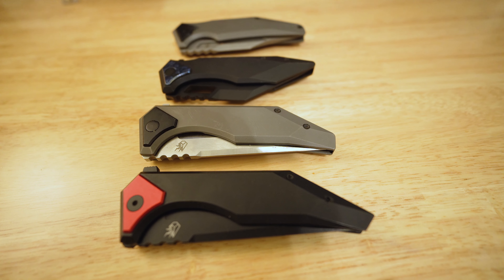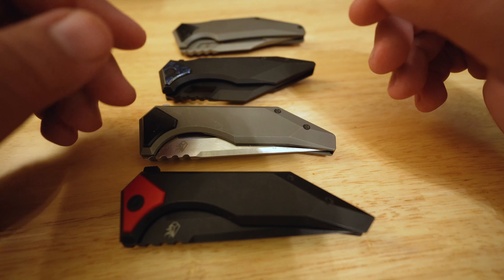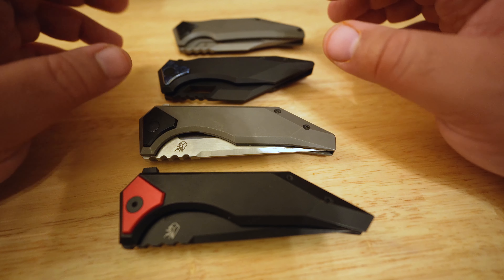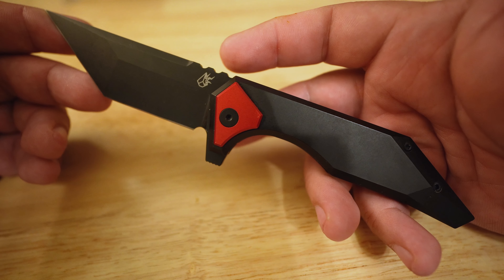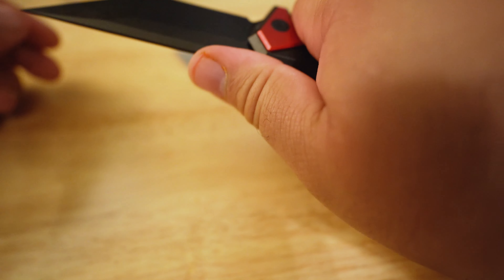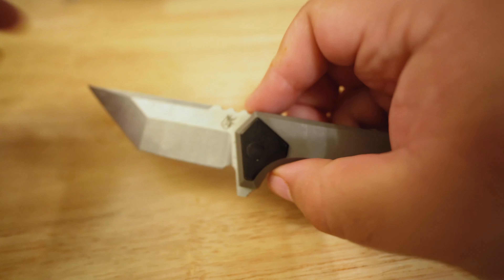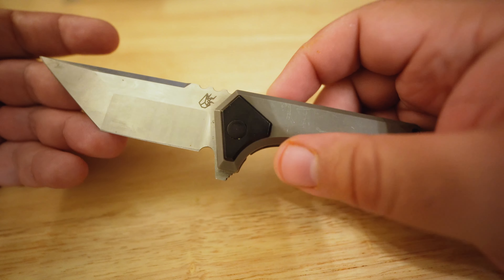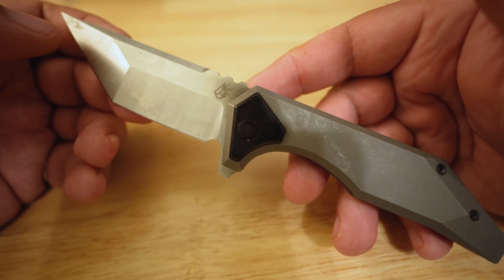Arcane Design Necronaut - Knife Maker Spotlight - TheRealSherifM (ManganasSteel)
Arcane Design is responsible for some of the most dynamic and unique tools in the EDC market right now. Today I analyze his first offering, the Necronaut. The Necronaut is a bold take on the American tanto and makes for quite a compelling EDC companion. Mine is covered in snail trails from my frequent use of it. What about yours? I love the Necronaut, what do you think?

*Knives I’ve Designed!_________________________*
*KUBEY RUCKUS*

*KIZER GRAZIOSO*
*Premium:*

*My Gear!_________________________*
Sony ZV-E10
Sony F1.8 11mm
Rode VideoMicro